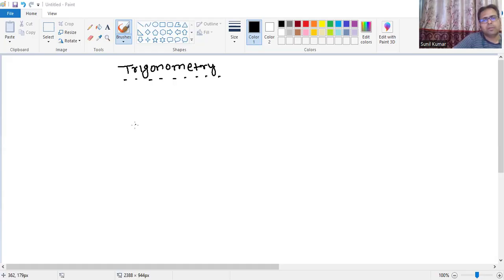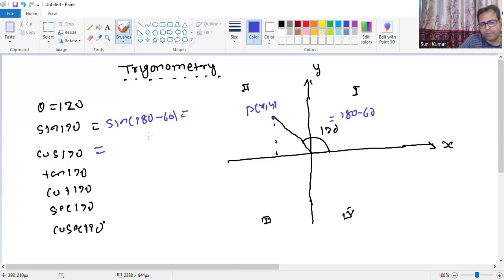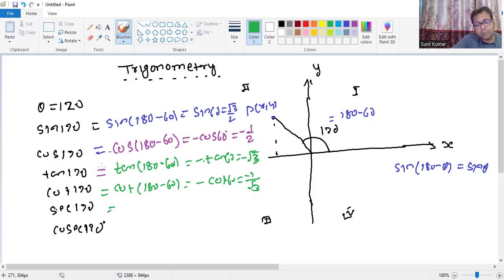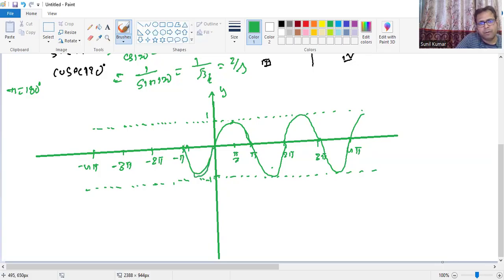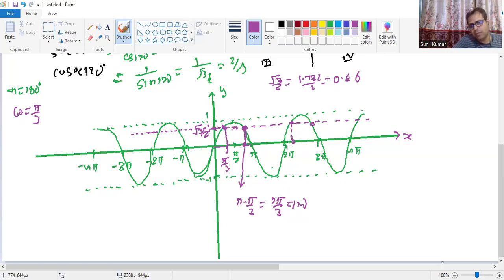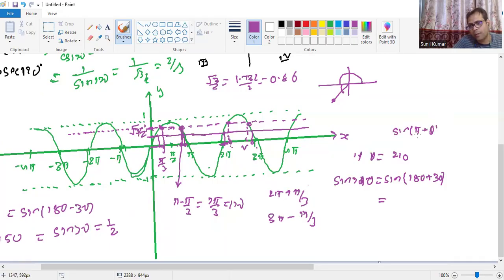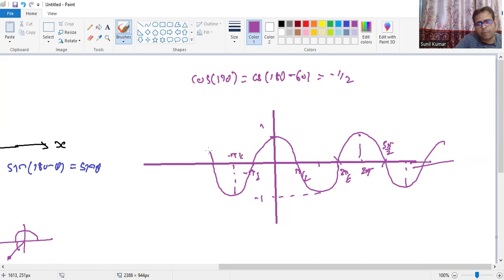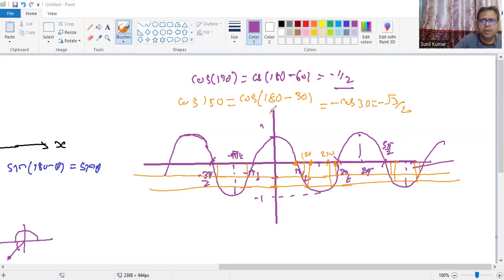Trigo Lecture 4 By Dr. Sunil Kumar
Basic of Trigonometry